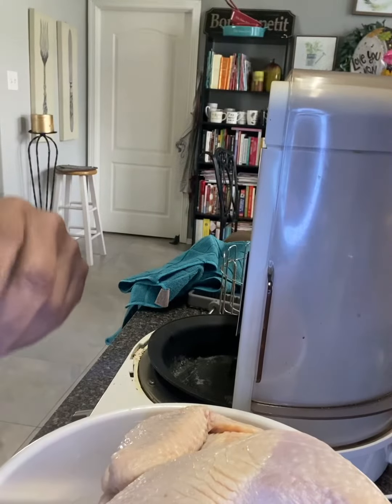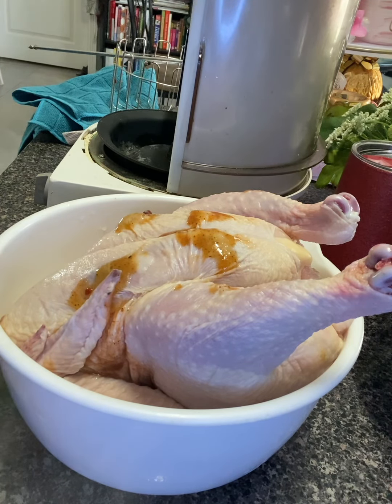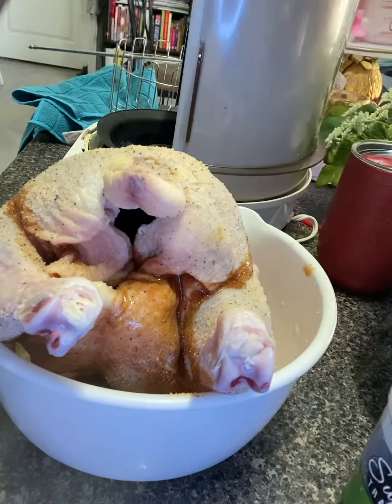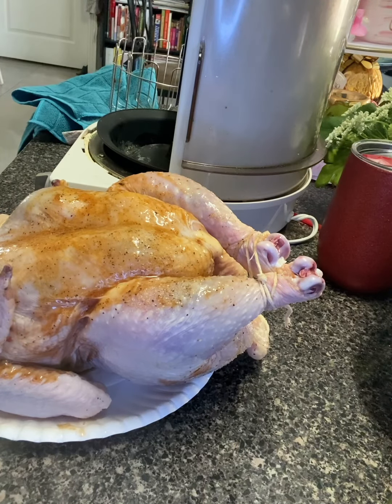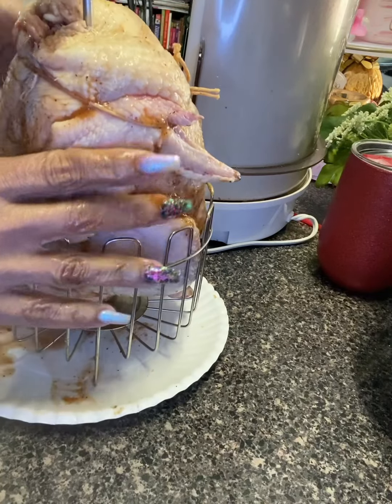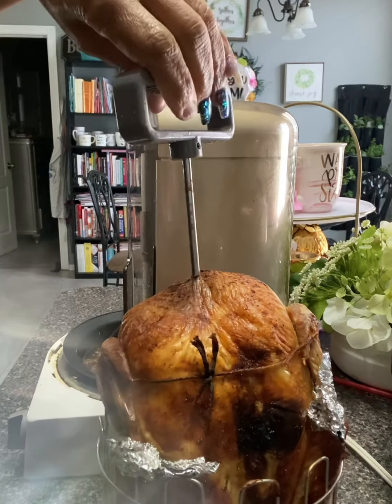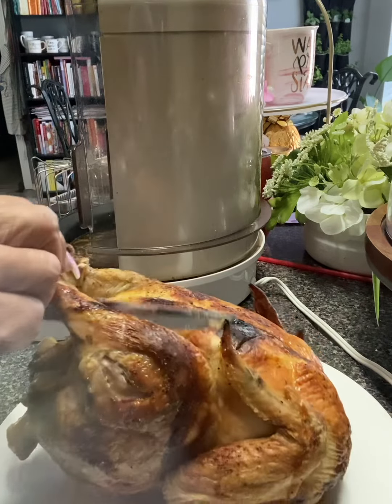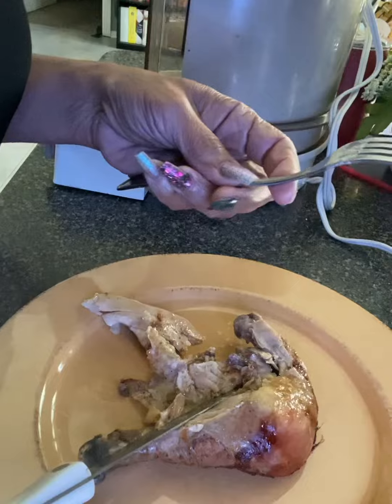Cajun Butter Injected Rotisserie Chicken